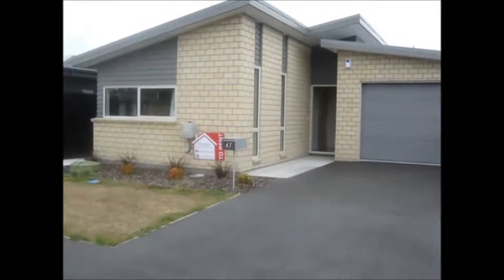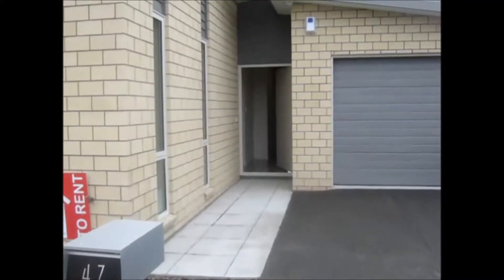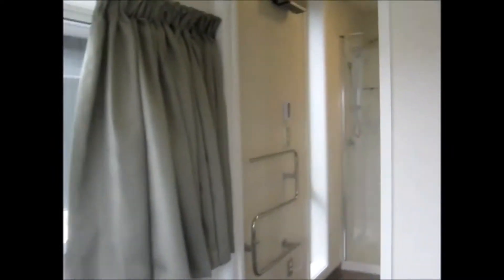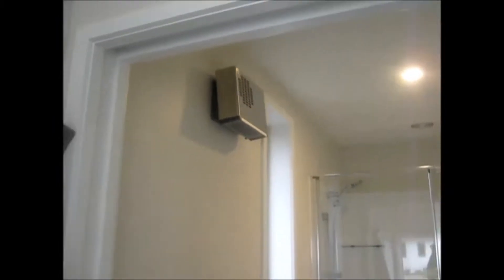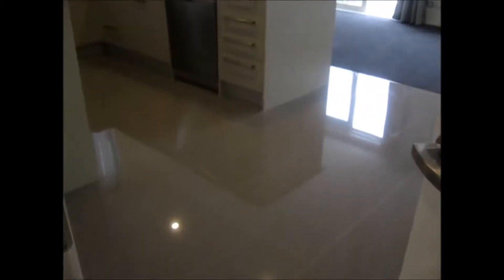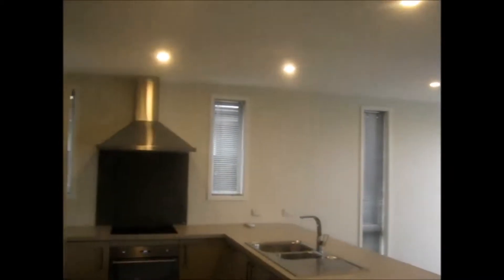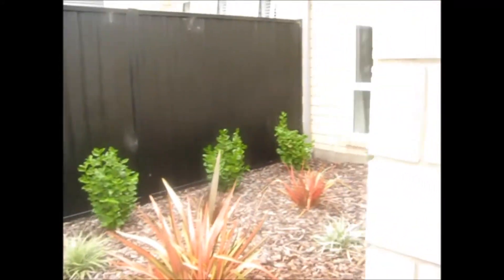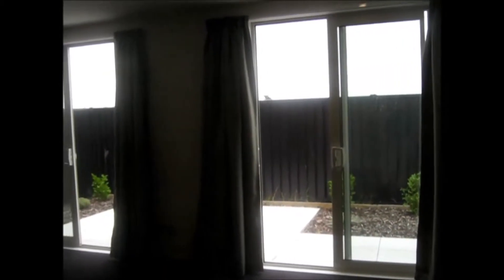Kaiapoi 3Bed/2Bath House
if you need Rented Property Management -- the best in Canterbury property management!  to see other available houses for rent in Canterbury New Zealand today. You can also call us or visit our office at

Rented Property Management
Barrington Post Shop
Christchurch 8244
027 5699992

This rental property in Canterbury may look small but you will be surprised when you enter this brand new 3-bedroom, 2-bathroom property close to the Kaiapoi shopping centre and Kaiapoi North Primary School in the new subdivision of Beach Grove. Fully-insulated with double glazing and security system, this property offers a relaxed lifestyle on a compact easy-care landscaped and fully-fenced section. There is under-floor heating in the tiled kitchen with plenty of bench space and cupboards, a breakfast bar, and quality appliances. The open plan kitchen/living/dining area flows onto the private paved patio outside through two sliders. This area shares the sun and the heat pump for winter warmth and summer cool. The two double bedrooms have built-in double wardrobes. The master bedroom has a walk-in robe and an ensuite with an extra-large shower and under-tile heating. The hallway features two large storage cupboards. The main bathroom has under-tile heating and a bath, vanity, separate shower, heated towel rail, wall heater, and ventilation fan. The toilet has a self-closing lid and seat. Lastly, the single internal access garage with automatic door has one large storage cupboard and houses the laundry.

Can you imagine yourself living in this wonderful rental property in Canterbury? and give our professional Canterbury property managers a call today! Know someone who might be interested in our HousesforRentinCanterburyNewZealand, instead?

You will always get professional property management in Canterbury with us at Rented Property Management -- Any Time, Any Place, 100% Property Management! We offer the highest-quality residential property management service in Christchurch/Canterbury and we do it at no extra cost to you. or learn more about property management in Canterbury

Please 'like' us on Facebook and get the best property management service today!